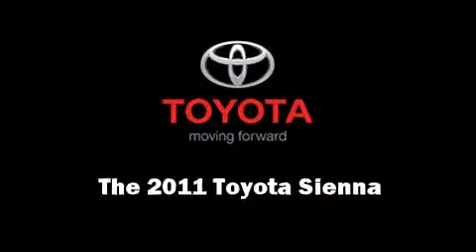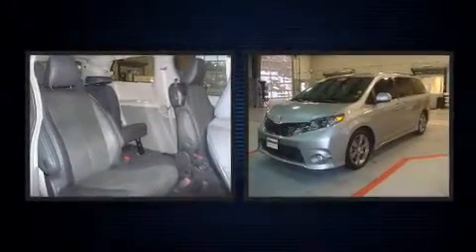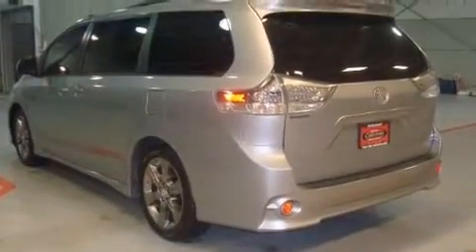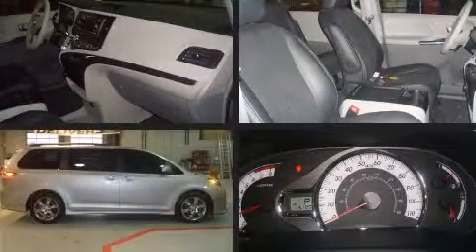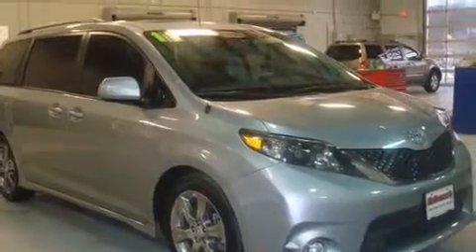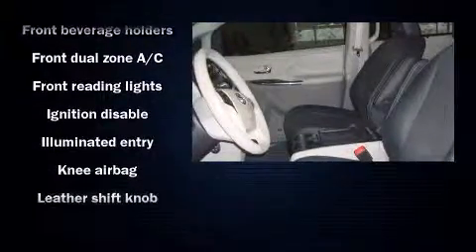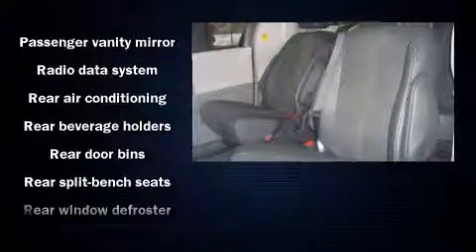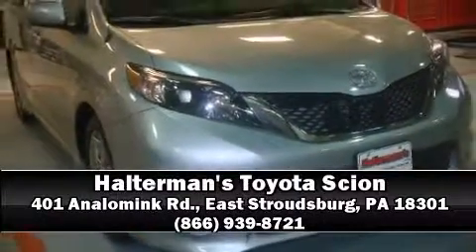2011 Toyota Sienna SE in East Stroudsburg, PA 18301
401 Analomink Rd.

Here's a great deal on a 2011 Toyota Sienna. This 8 passenger van still has less than 10,000 miles! It features a front-wheel-drive platform, an automatic transmission, and a 3.5 liter 6 cylinder engine. It's equipped with tons of terrific amenities, but it won't break your budget. Such as remote keyless entry, front and rear reading lights, 1-touch window functionality, an outside temperature display, telescoping steering wheel, heated door mirrors, reverse sensing system, and much more. Storage solutions are integrated throughout the interior, demonstrating thoughtful attention to detail Premium sound drives 6 speakers, providing you and your passengers a sensational audio experience. Passengers are protected by various safety and security features, including: dual front impact airbags with occupant sensing airbag, front SIDE impact airbags, traction control, brake assist, anti-whiplash front head restraints, ignition disabling, and 4 wheel disc brakes with ABS. Electronic stability control ensures solid grip atop the road surface, no matter how challenging the driving conditions. It also arrives with a Carfax history report, providing you peace of mind with detailed information. Our knowledgeable sales staff is available to answer any questions that you might have. They'll work with you to find the right vehicle at a price you can afford. Stop by our dealership or give us a call for more information.